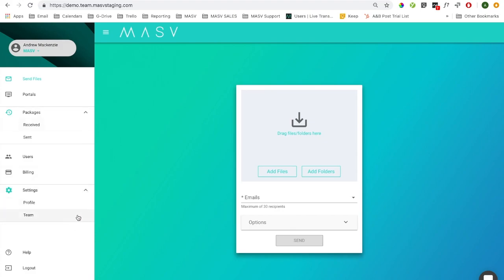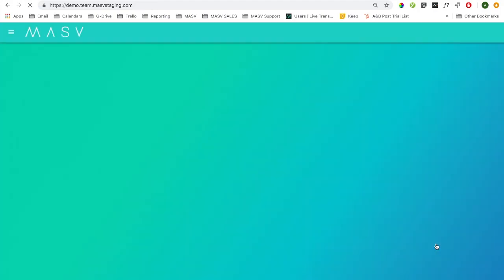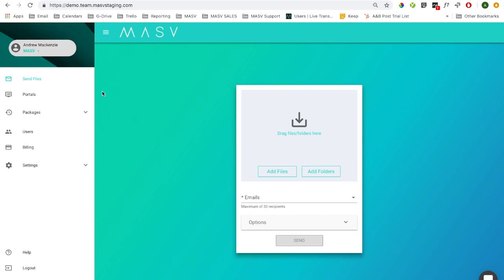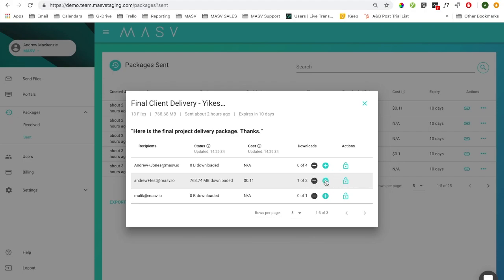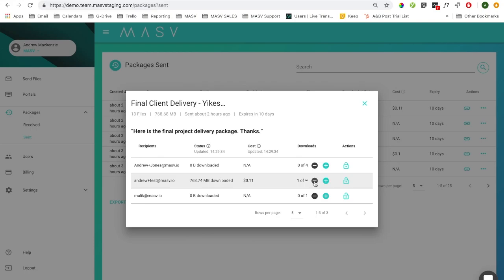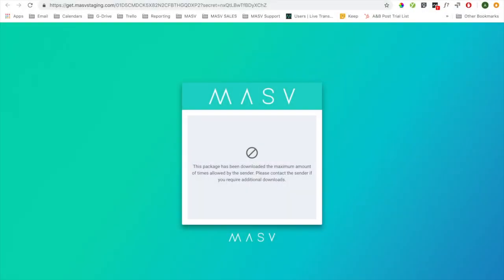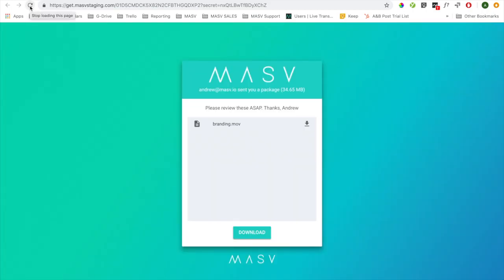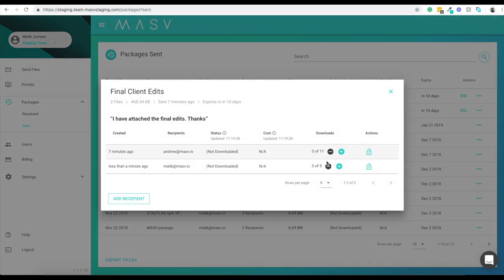Introducing Download Limits MASV 3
MASV’s download limit feature enables you to control the number of downloads for each delivery.  This helps improve security and enables you to better control your download costs.